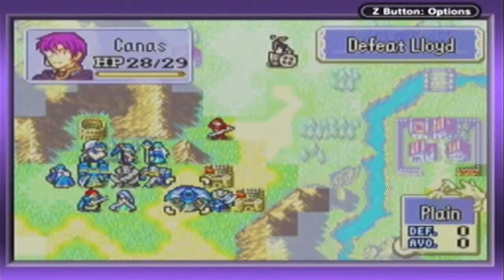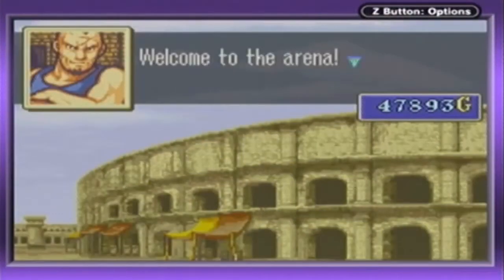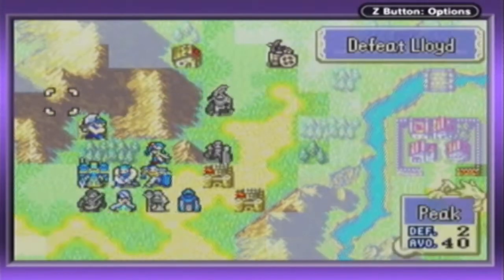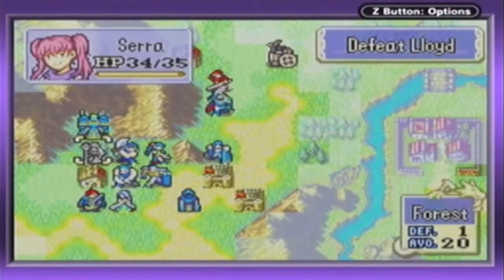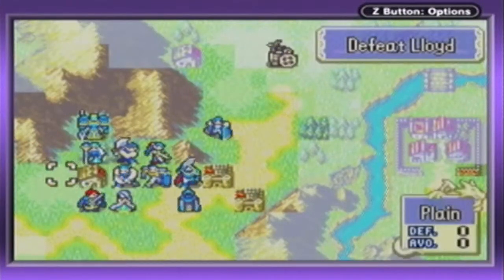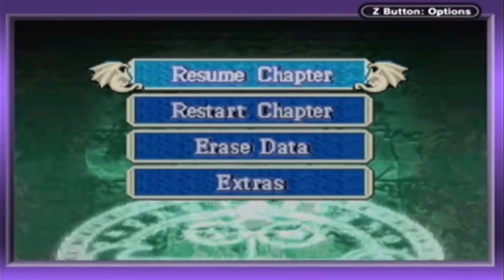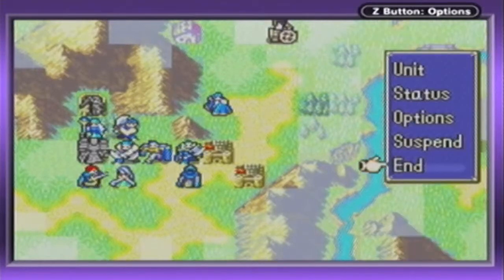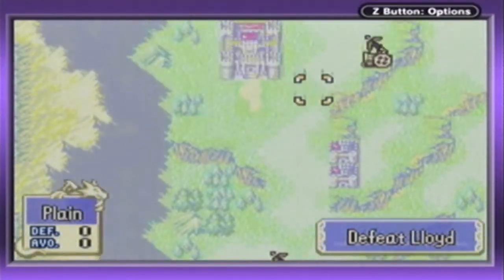Lets Play: Fire Emblem - Bonus episode 1: Arena Abusing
The first of many bonus episodes. in this episode i talk about Arena abusing and a little about the rng method, but honestly i dont know enough about that

For my Avatar